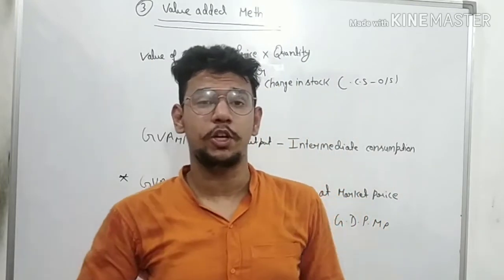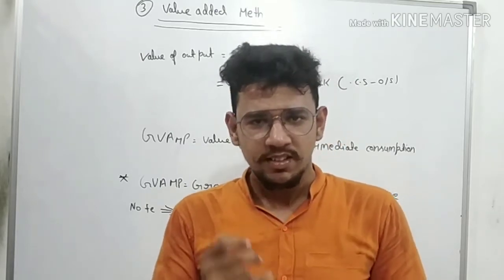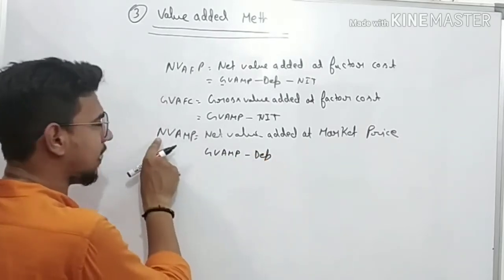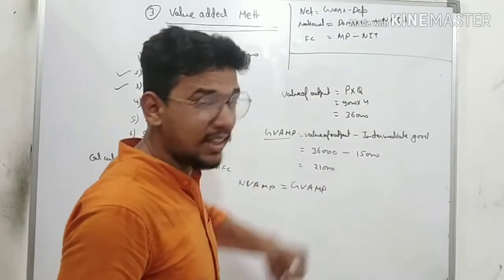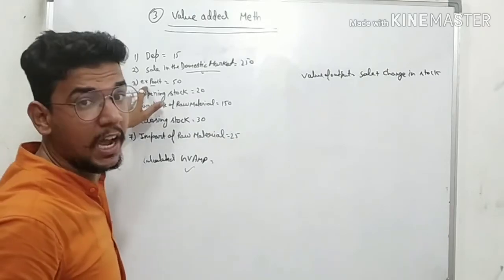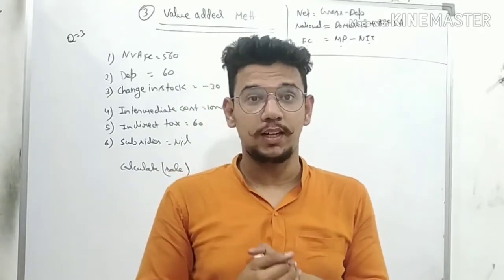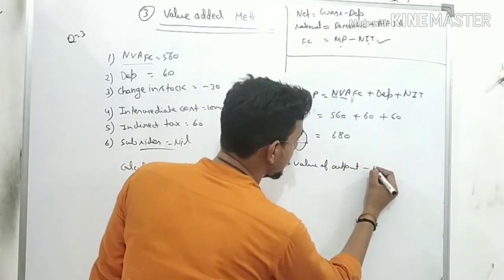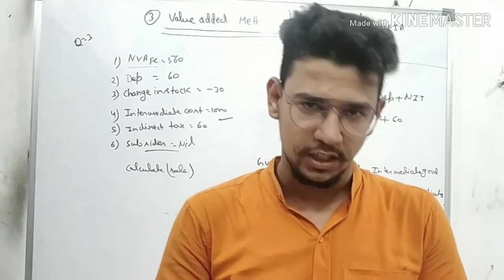National income (part-3)-By:-Yash Pandit Sir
This is the another vedio of national income (value addled method)

if u still have any doubt so plz ask in the comment section or you can mail ous on

also like our page on facebook-pandit commerce classes